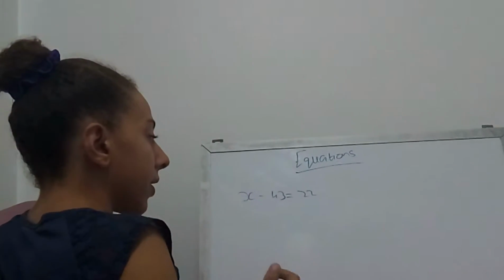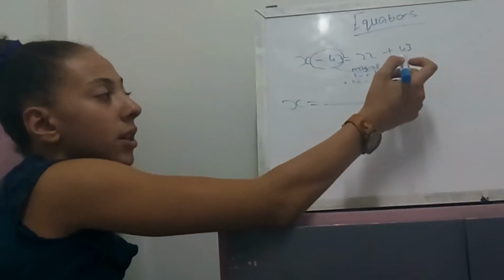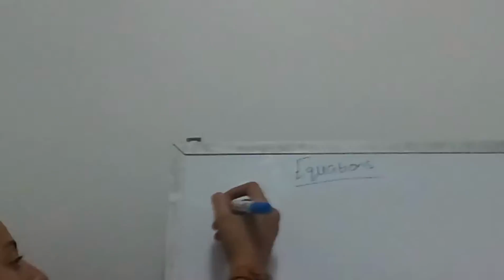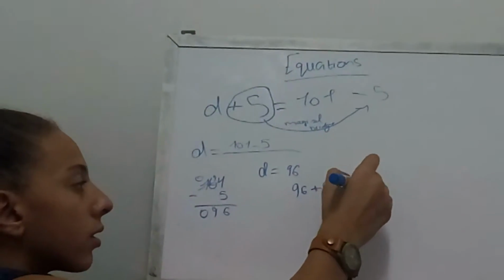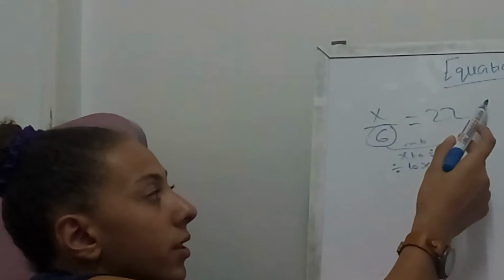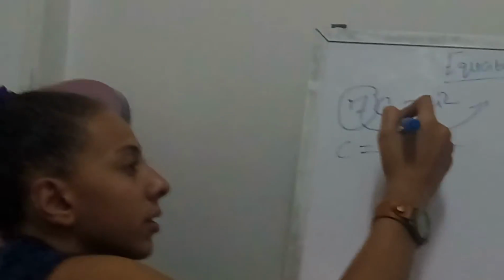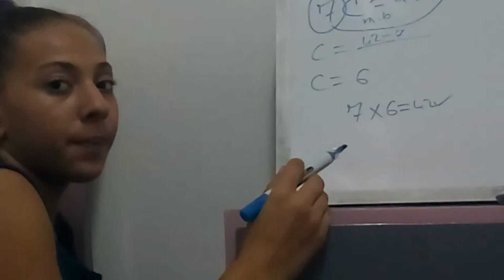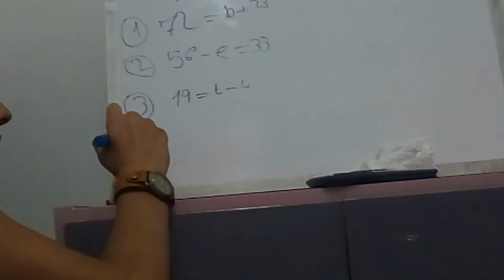Solving equations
Adding, subtracting, multiplying, dividing